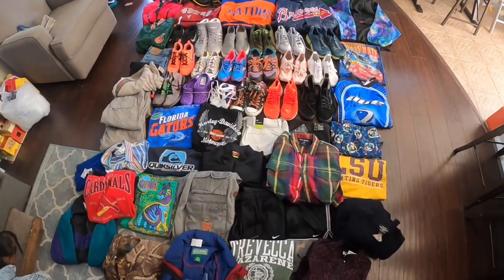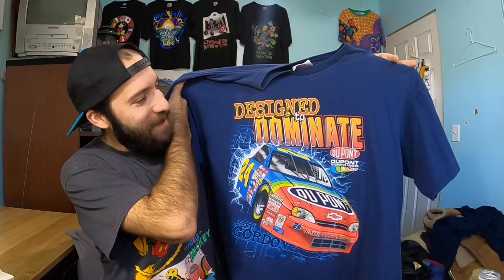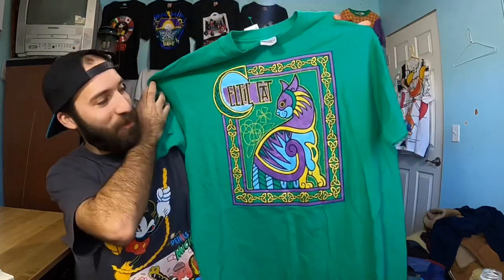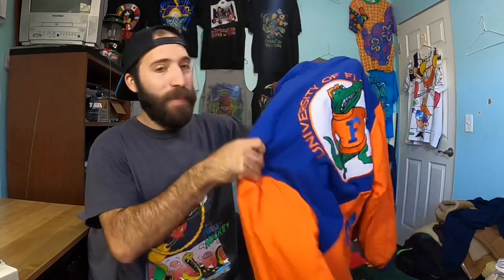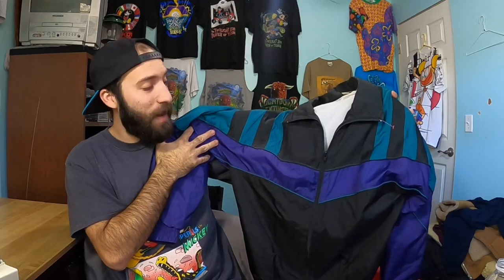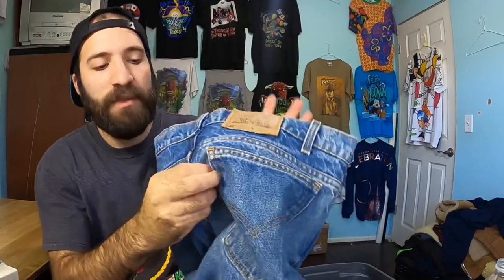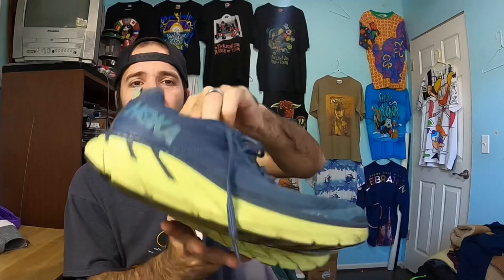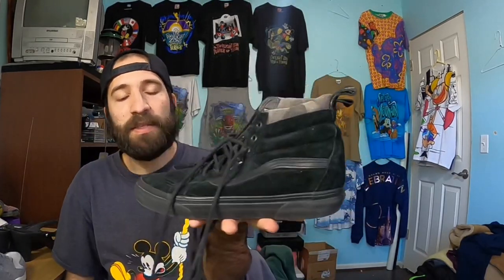Unbelievable Thrift Haul With Tons Of Great Brands You May Not Know!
Went thrifting again and came up like crazy! twice the amount as my last haul!